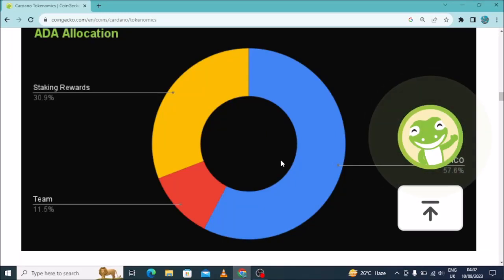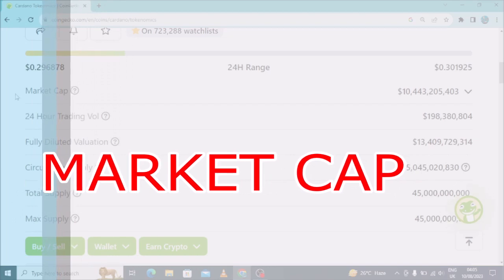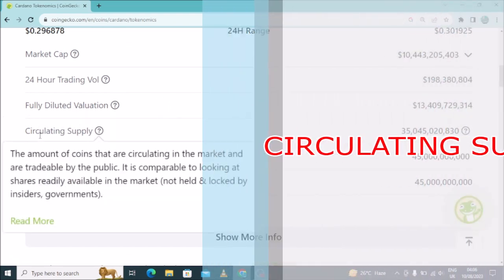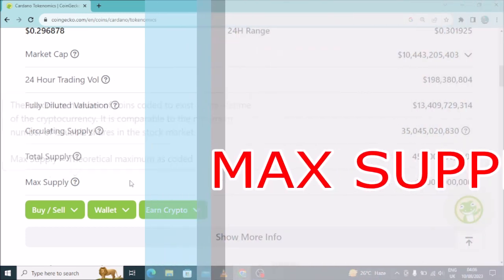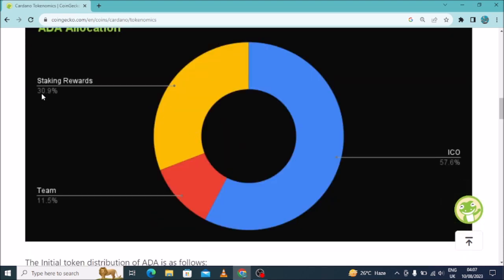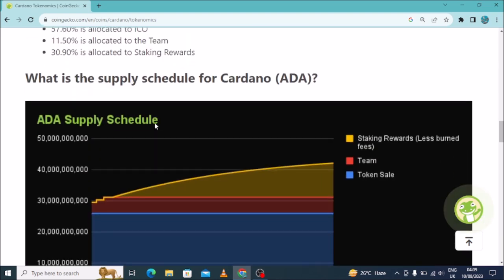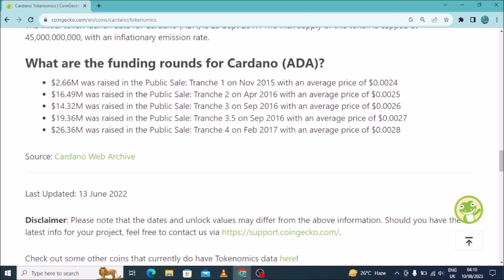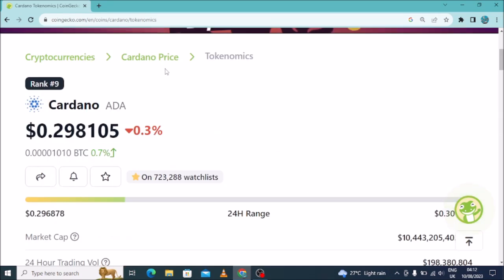What is Tokenomics? You Need to Know These Crypto Fundamentals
DO you know what is tokenomics? so in this video i will summerise it for you so that you can learn how to make your DYOR in crypto . you need to know how to use it and when to use it. you will also see the allocation of coins and supply so watch the video